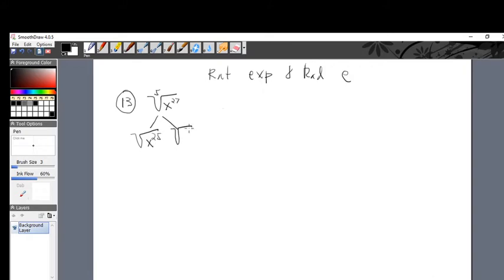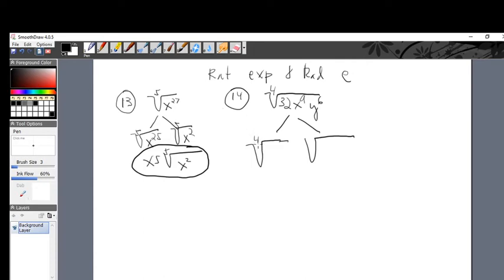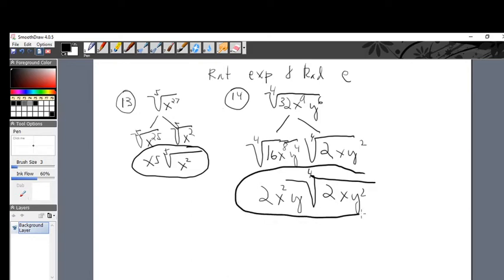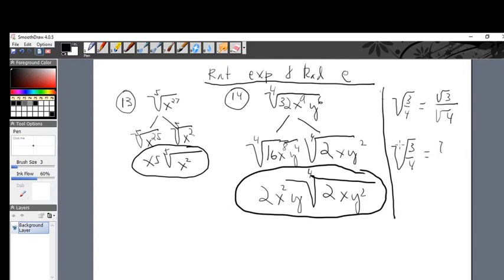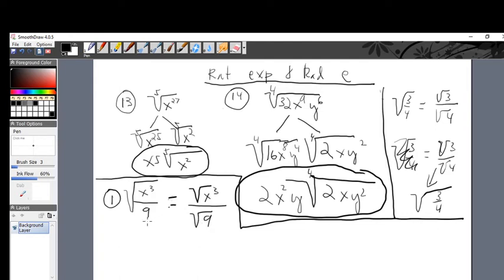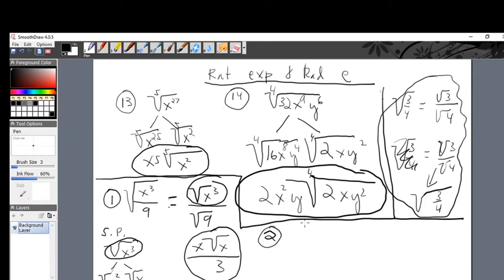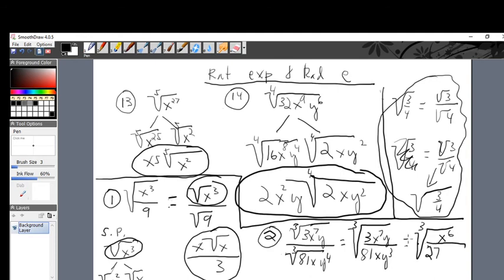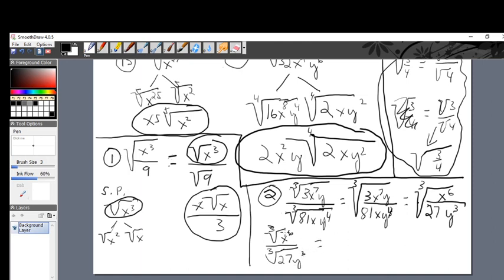MAT105 F' 20 VID 9 rational exp & rad e